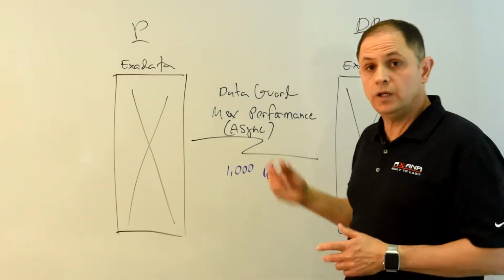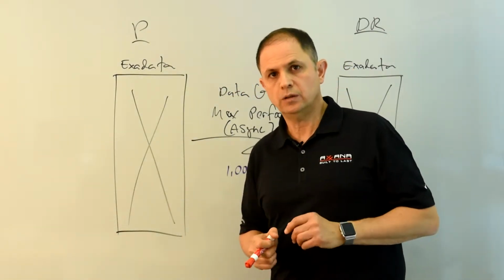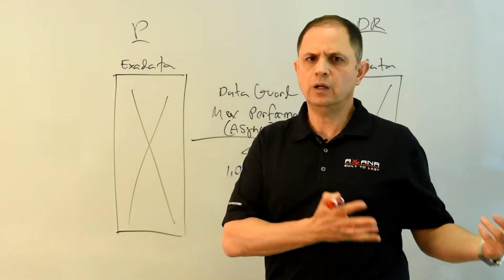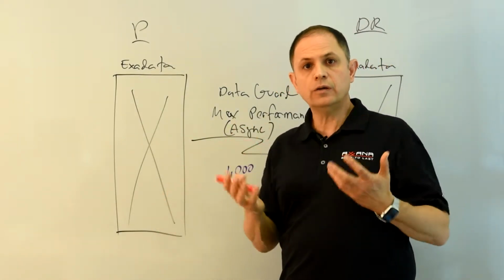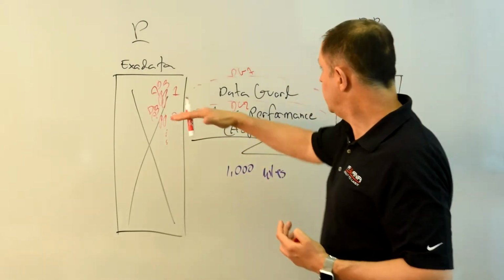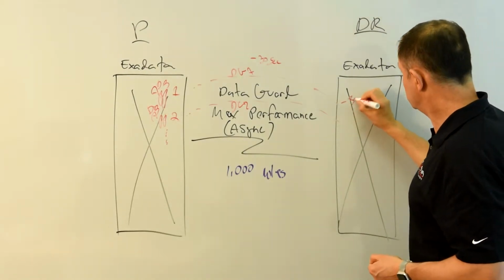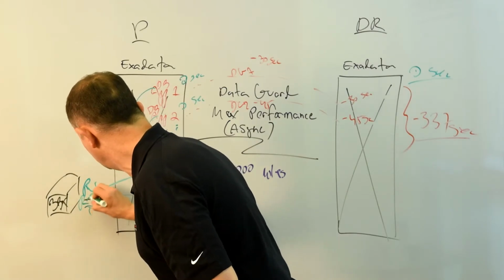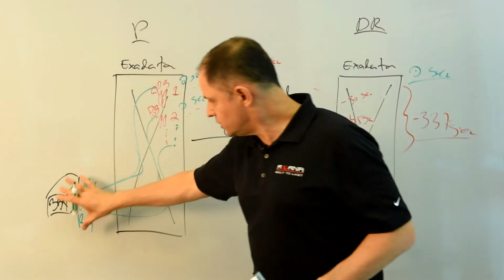Maintaining Database Consistency Across Multiple Databases with Axxana’s Phoenix